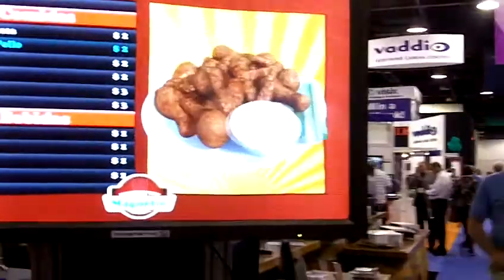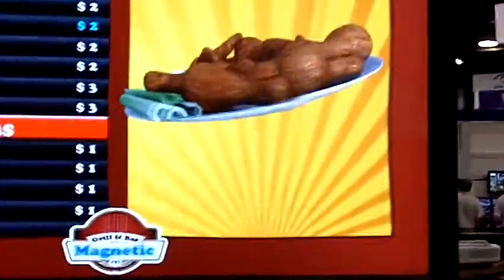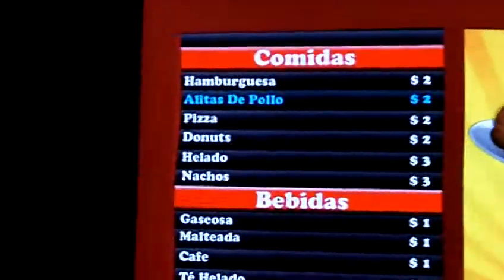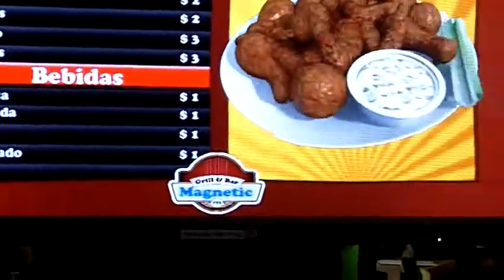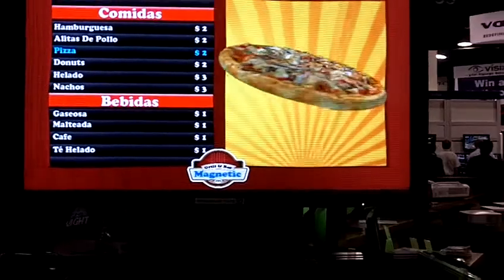Magnetic 3D Shows Glasses-Free 3D Display